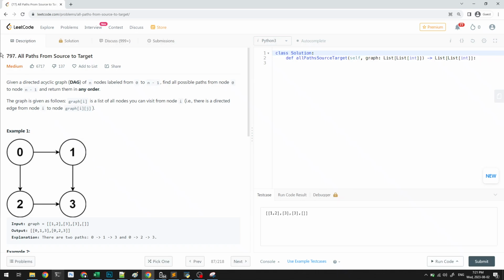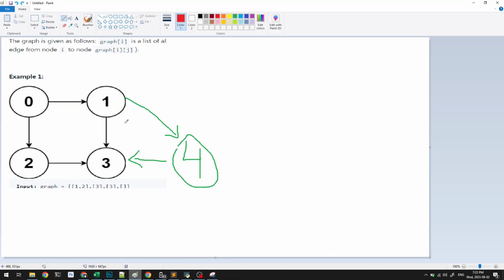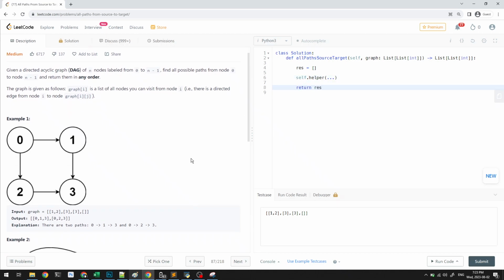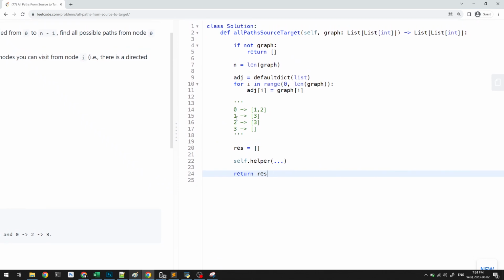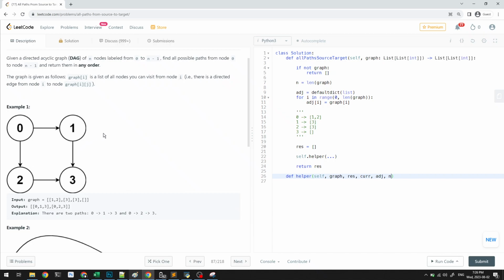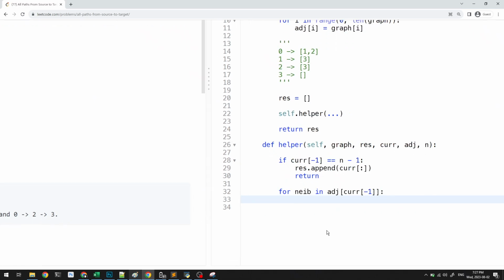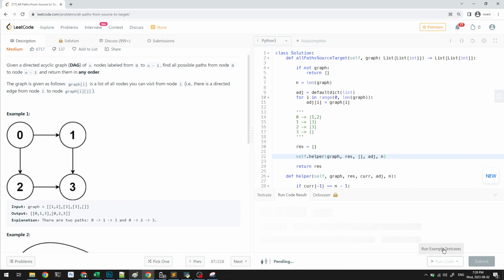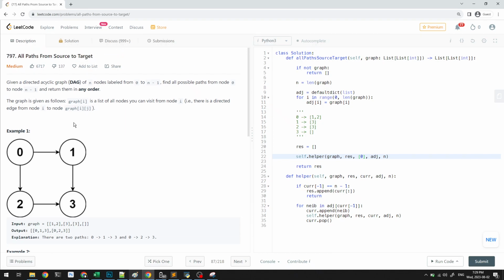All Paths From Source to Target - Leetcode 797 - Python